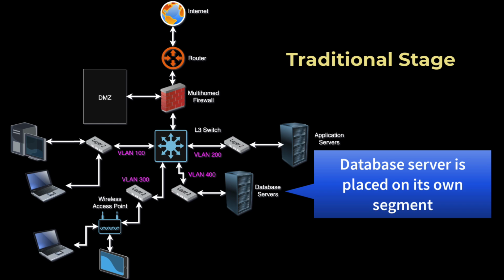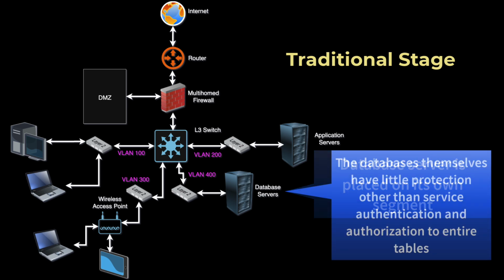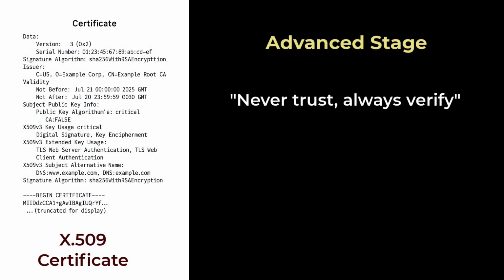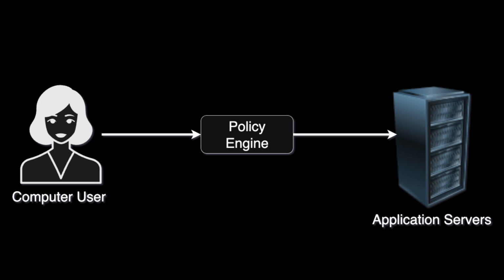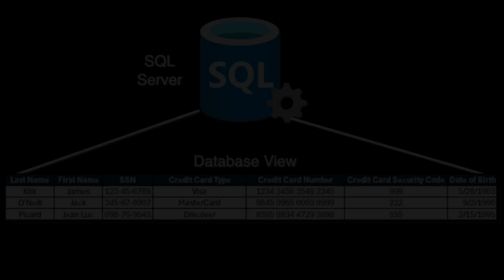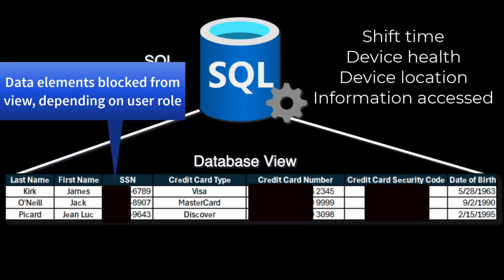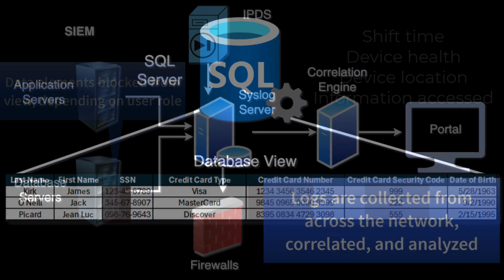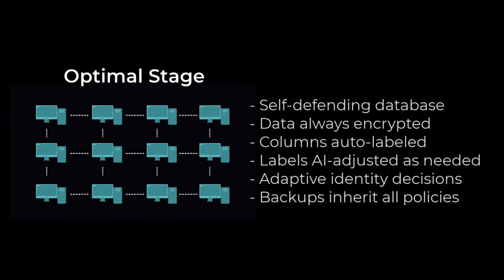CISA Zero-Trust Security Maturity Model Part 6: Applications & Workload Pillar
This is the sixth in a series of videos that explain and apply the U.S. Cybersecurity and Infrastructure Security Agency’s Zero Trust Maturity Model, version 2.0. In this installment, we describe the model's Applications and Workloads pillar.